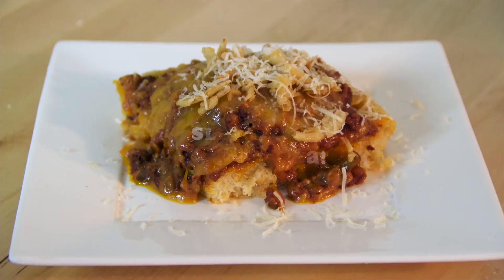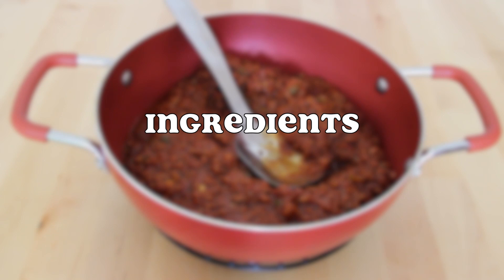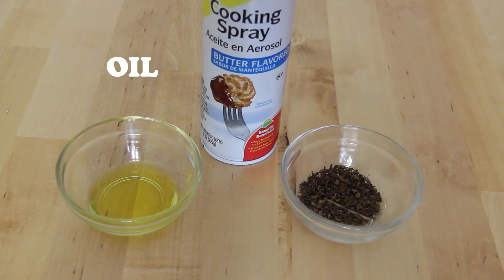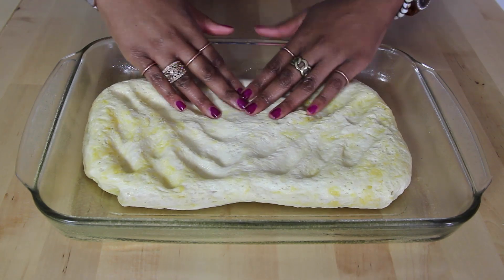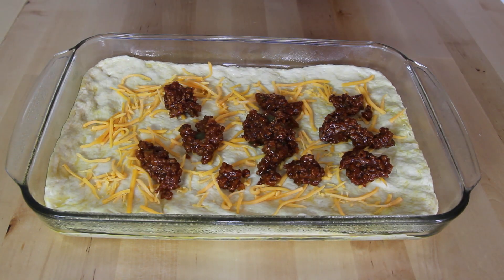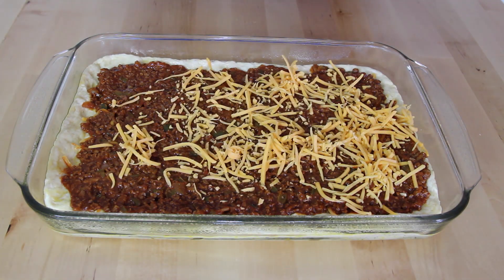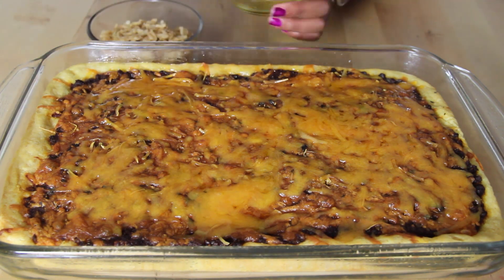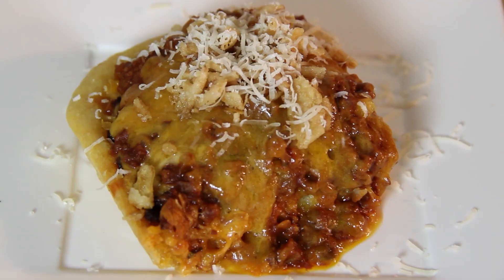SLOPPY JOE PIZZA on Let's Get Greedy! How to #33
This how to episode is about a Comedic Food Critic/Home Cook making a Sloppy Joe Pizza topped with French's Fried Onions.

Sloppy Joe Pizza Recipe:

-1 lb. Sloppy Joe Meat Mixture
-1 2.8 oz French's Original French Fried Onions
-Pizza Dough
-1 8 oz. pack of shredded Sharp Cheddar Cheese
-A pinch of Dried Oregano
-Cooking spray
-Olive Oil

Pre-heat oven at 375'F. Spray baking dish cooking oil spray and spread out pizza dough. Sprinkle a little cheese on dough. Spread meat mixture evenly over pizza dough.  Then sprinkle some cheese on top. Place in preheated oven then bake for 15 to 30 minutes or until cheese is melted.  Remove from oven.  Finish by topping with French's fried onions. Slice & serve!